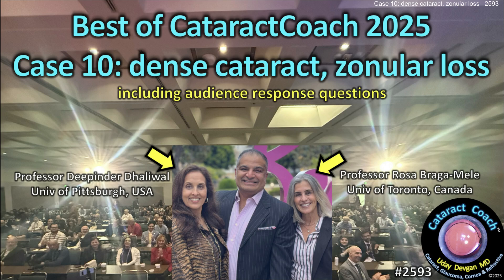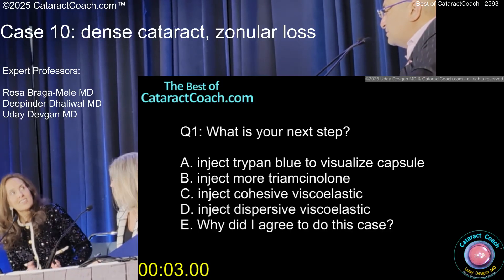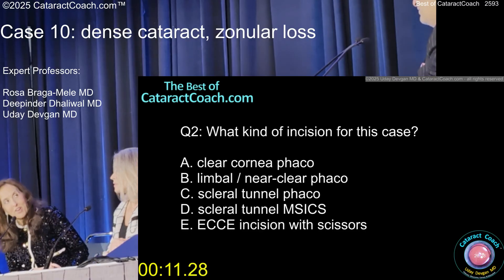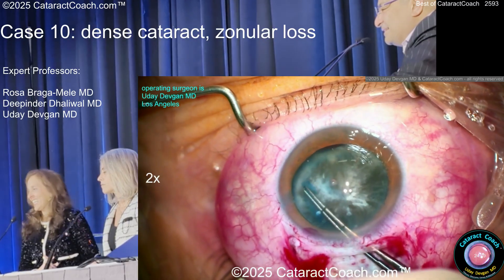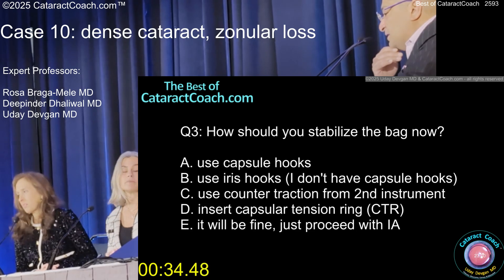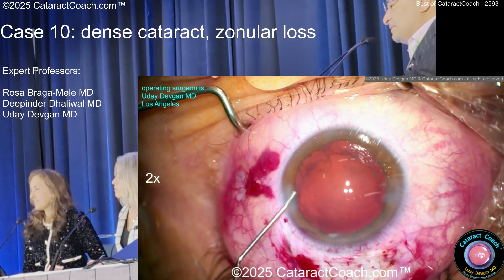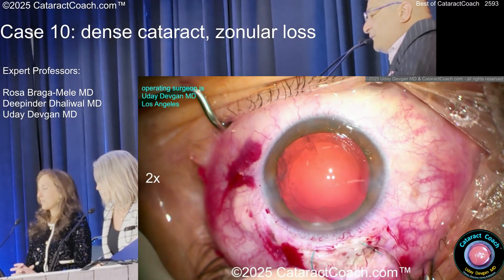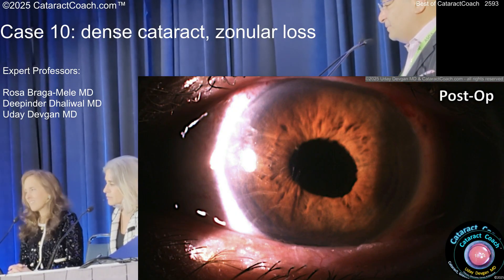CataractCoach™ 2593: Best of CataractCoach. case 10: dense cataract with zonular loss